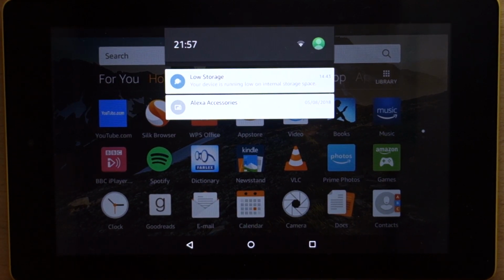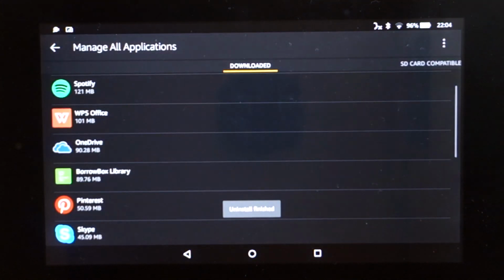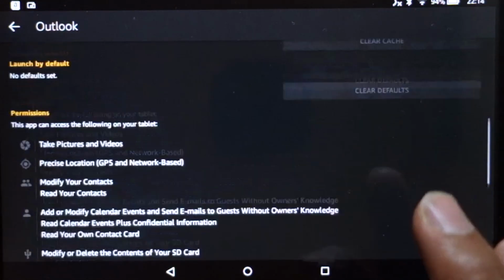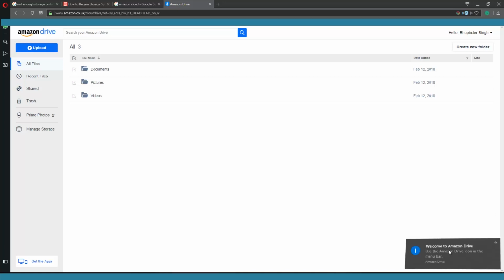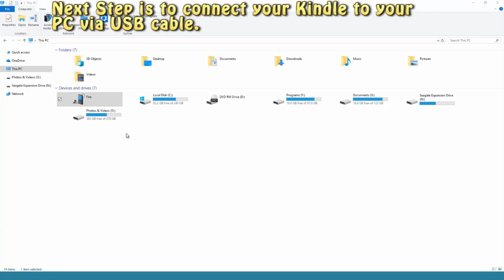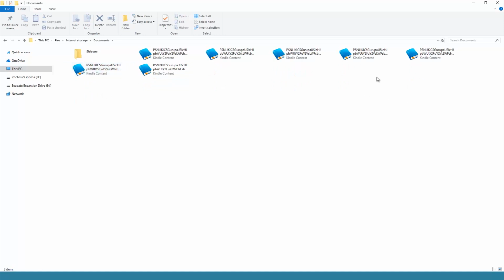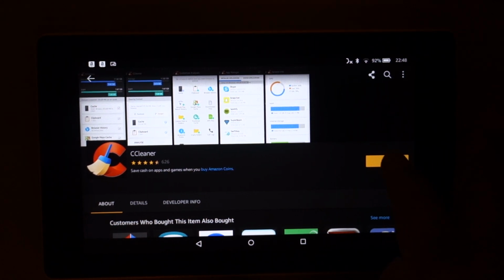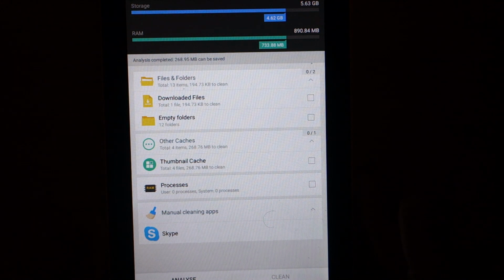How to Regain Storage Space on a Full Amazon Fire Tablet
In this long and comprehensive video, I'll show you how to free up some space in your amazon fire tablet. This video covers many different ways. Please feel free to skip the parts that you have already tried.

Amazon Drive

I've edited the subtitle of this video and added 32 languages! Make sure to turn ON the subtitle and if you want, use the subtitle in your own language! Please let me know if you want me to add another subtitle language?